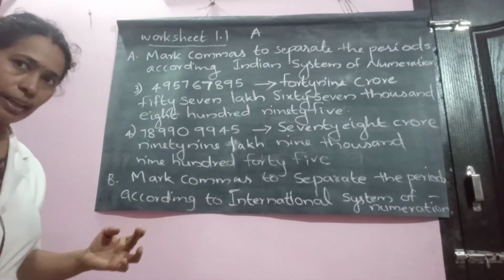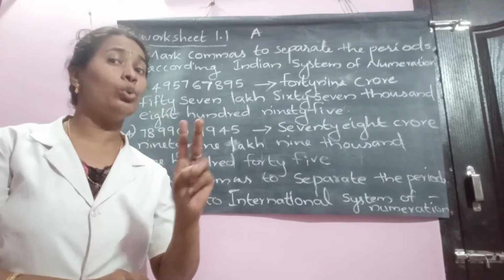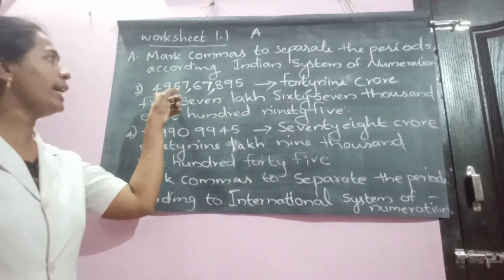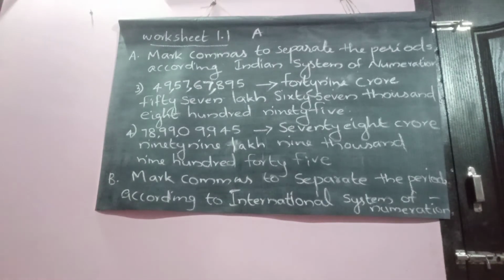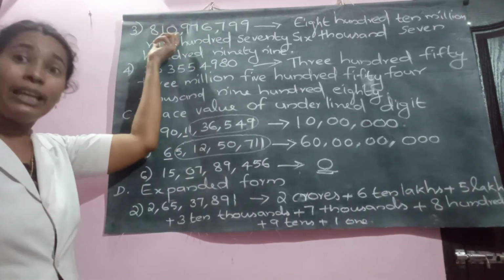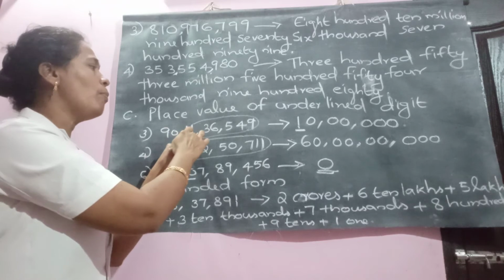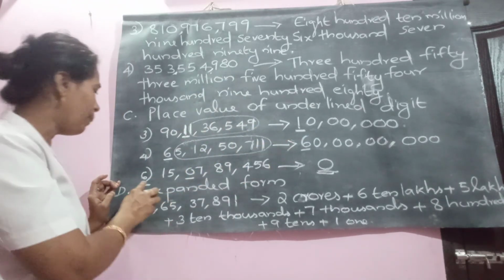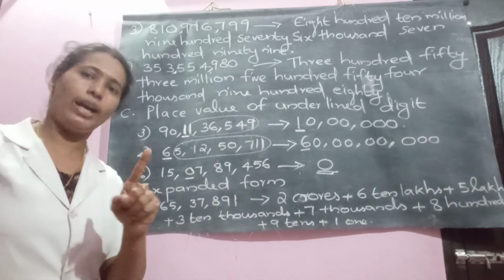Part 12 class 6